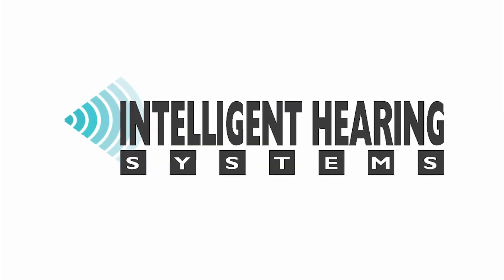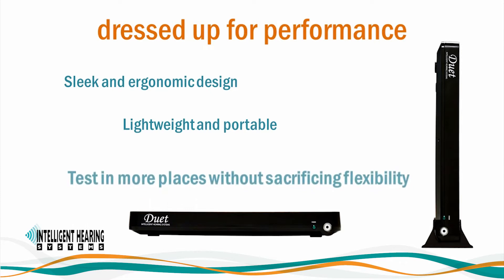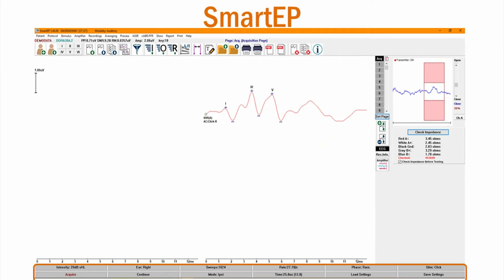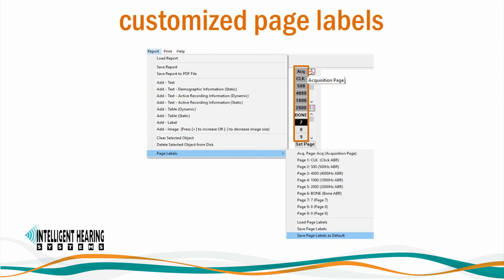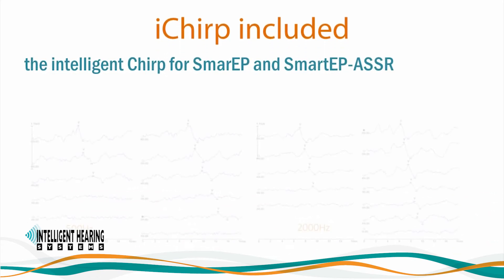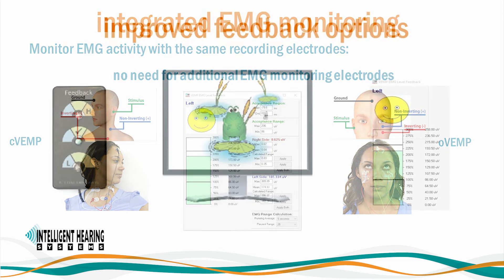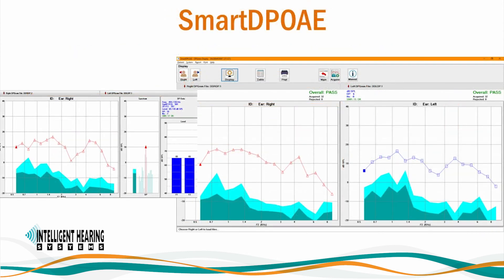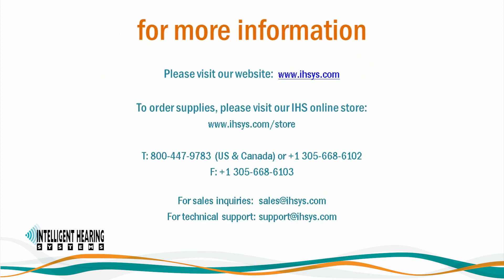Intelligent Hearing Systems Product Demo: Duet Platform and Software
The Duet platform, by Intelligent Hearing Systems, is a versatile 2 channel acquisition system for evoked potentials and Otoacoustic emissions.